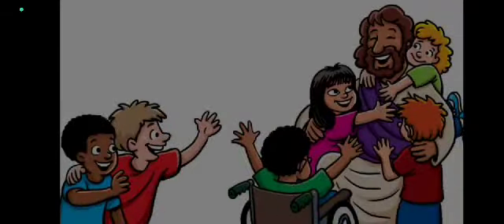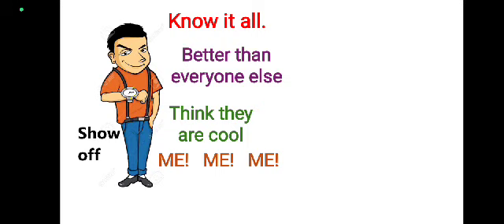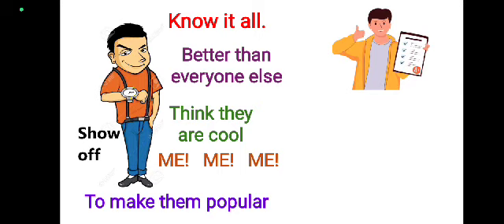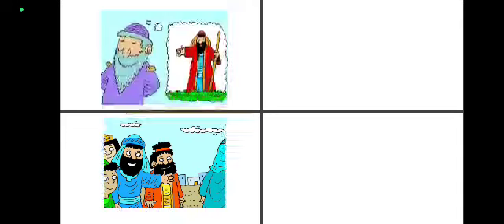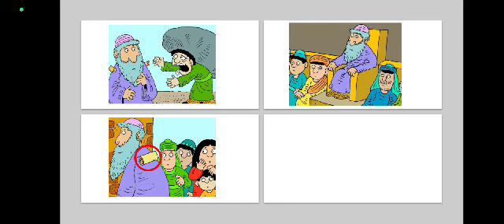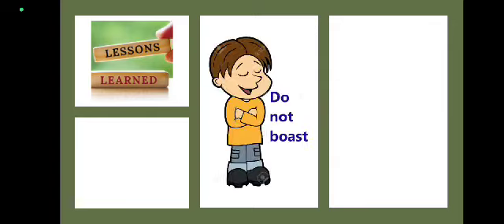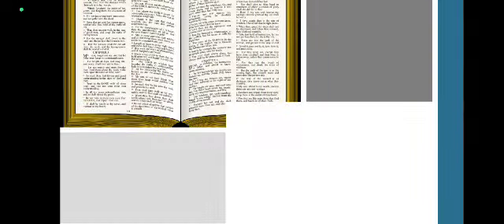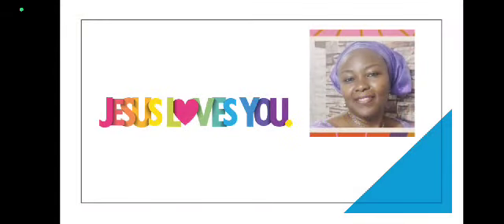Never Show Off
Sunday School Lesson for the 31st Sunday of Ordinary Time Year A